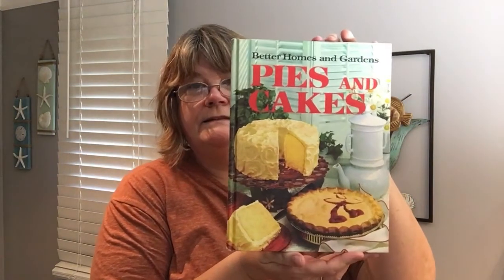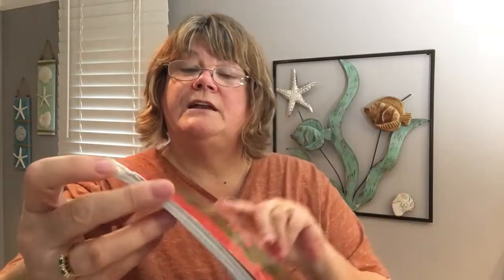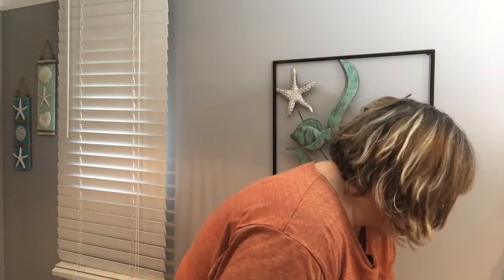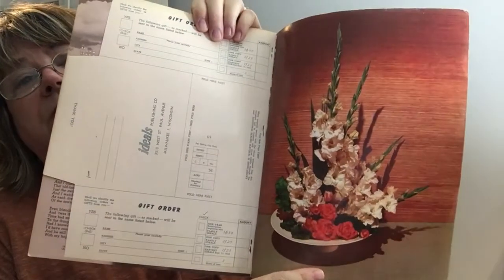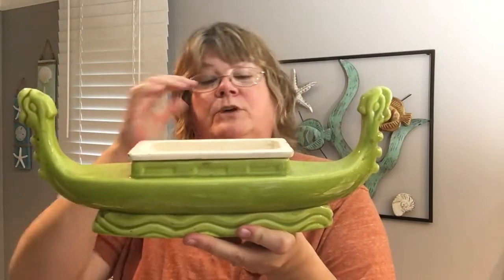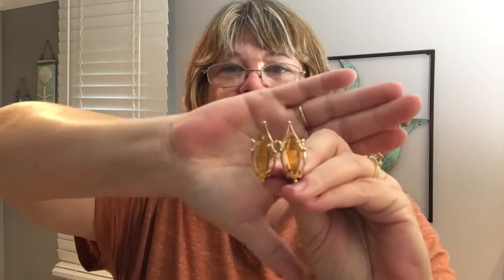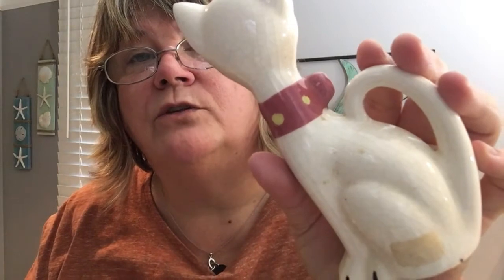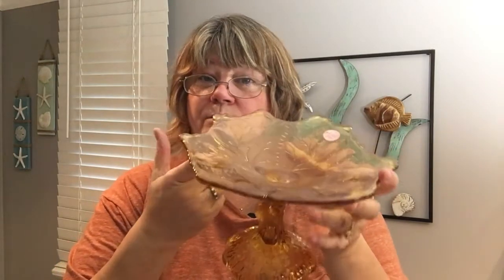Glen Flora Haul Part Two/Did Someone Say Empoli Art Glass?/ French Glass/Thrift/Antique Mall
Part Two of the Glen Flora Haul,  Sorry it's long. Future videos will be much shorter.
Thank you for being part of our family at Vintage Conversation